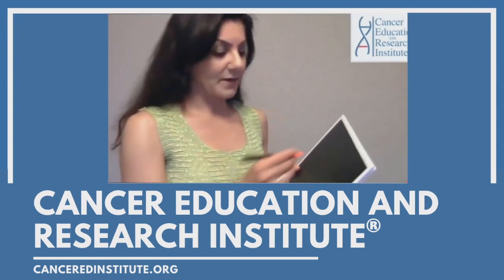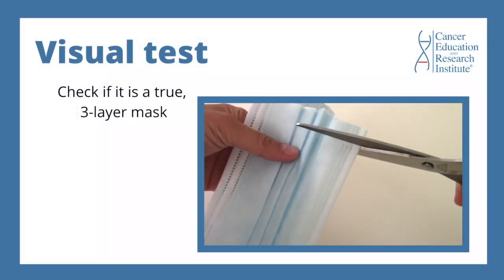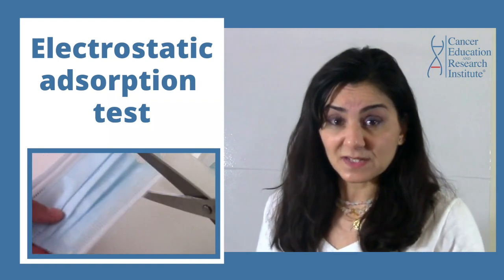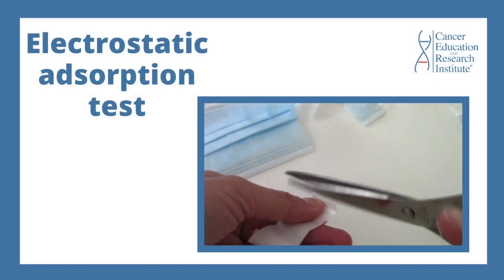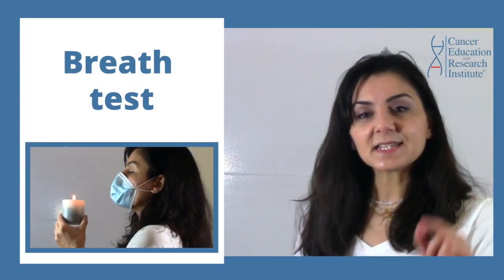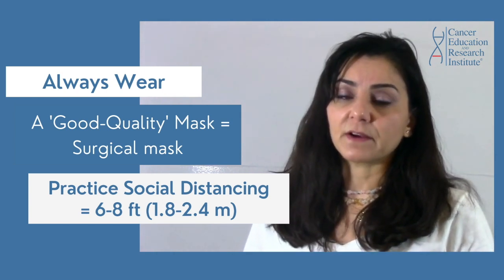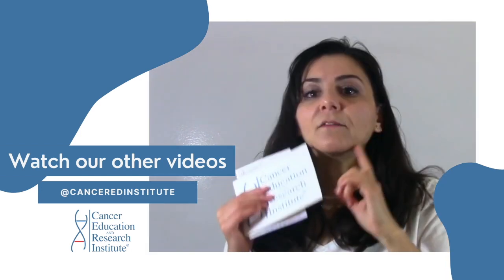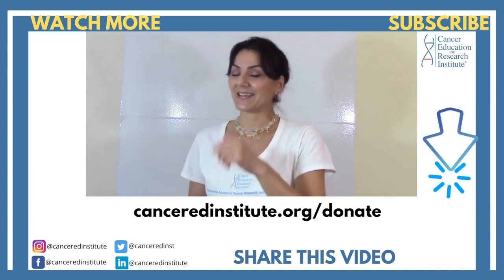How to know if a Surgical Mask is REAL or FAKE - 7 STEPS to find out!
In this video, we explain how you can know whether or not your surgical mask is REAL (high quality!) or FAKE! We go through simple, step-by-step tests to find out! Test along!

This will help us to grow our channel and do many more videos you like us to do; as well as help others learn as well.

***LIKE, SHARE, COMMENT, and SUBSCRIBE: Thank you for watching, and for liking and sharing this video - helping us to to spread this video to many, many more people and save lives!

***GET YOUR FREE ARTICLE: Make sure to get your free article as our gift to you!

***DO YOU NEED MORE HELP FOR YOUR SPECIFIC SITUATION? WE CAN HELP YOU

***CORONAVIRUS PAGE: For our educational and up-to-date informational page on Coronavirus, go